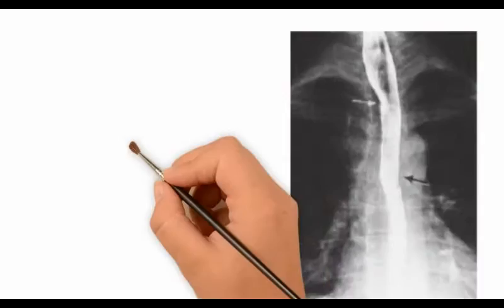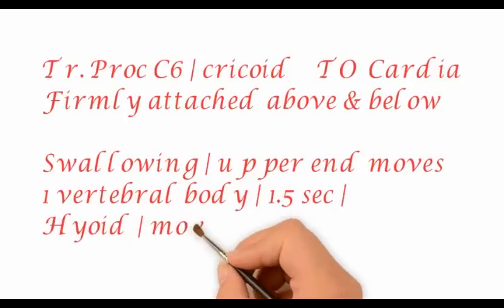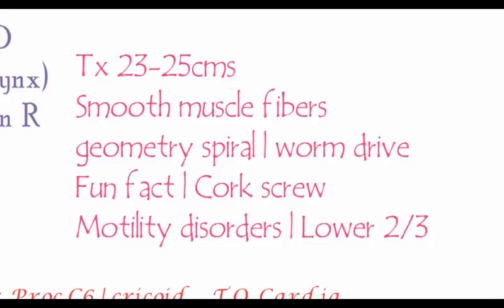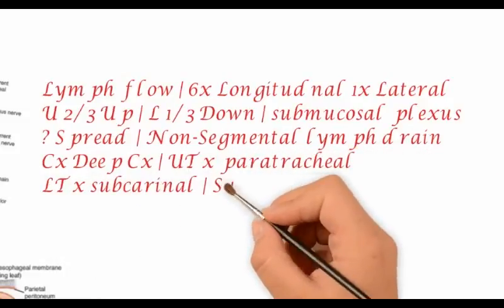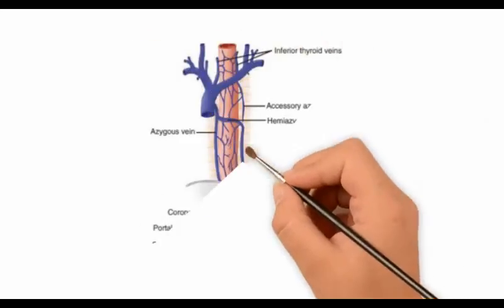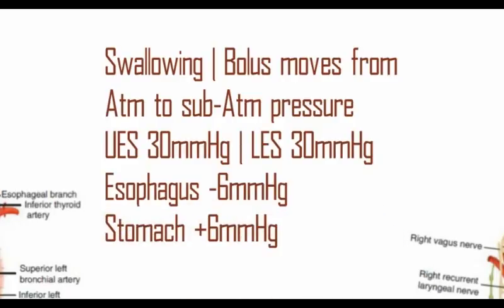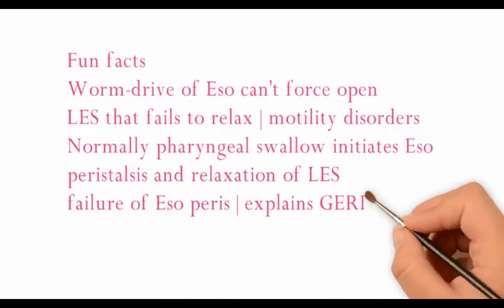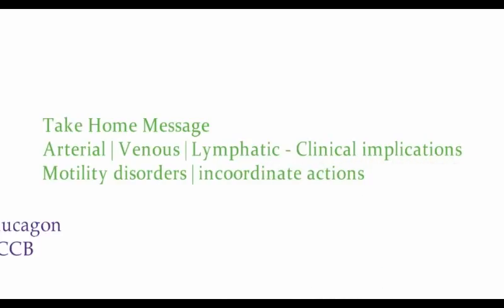Esophagus | Anatomy and Physiology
Basic considerations and fun facts of the anatomy and physiology of the esophagus. Fun facts of surgical importance have been emphasized.